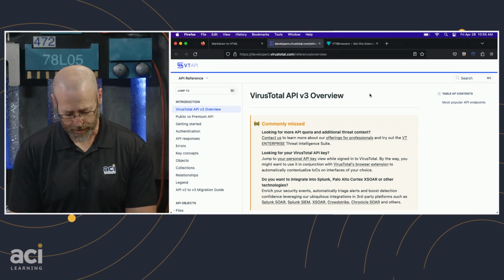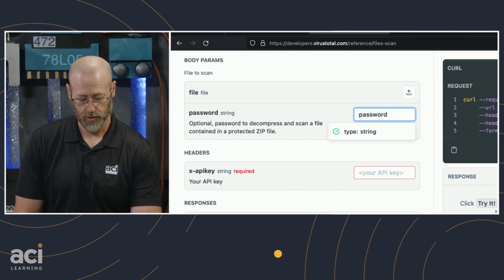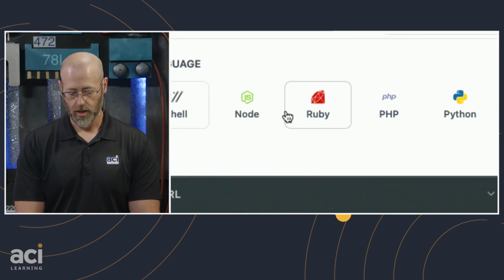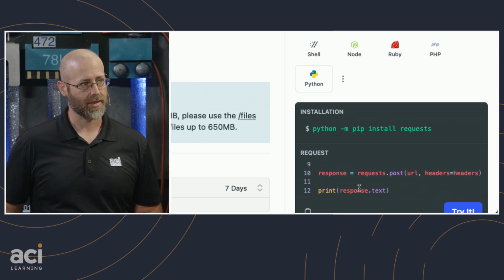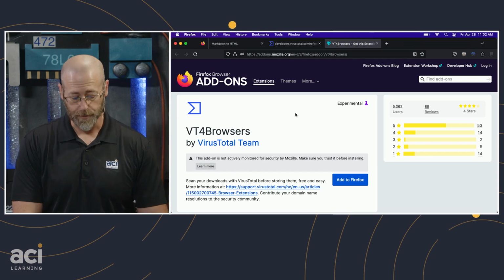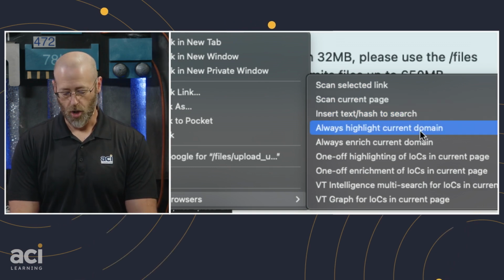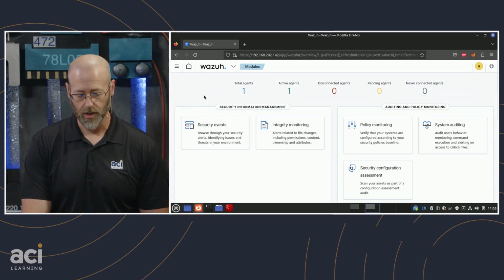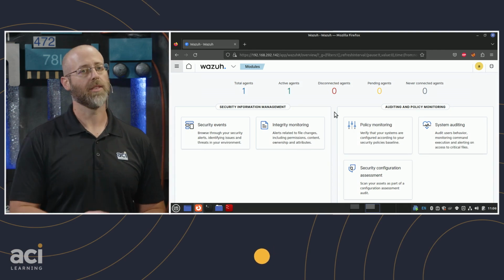CompTIA CySA+ | 1. Cyber Security Concepts | 28. Integrating Tools and Technology Into Security Oper